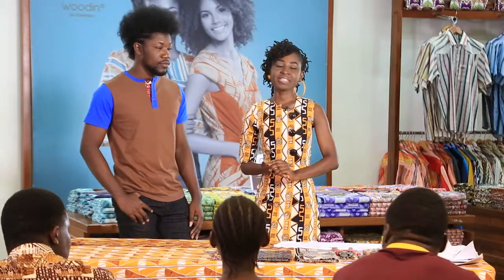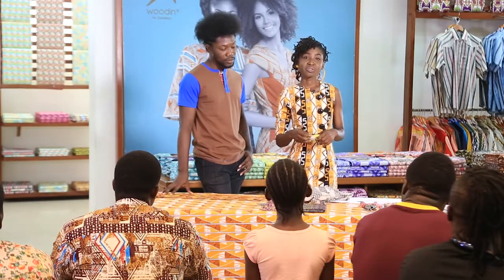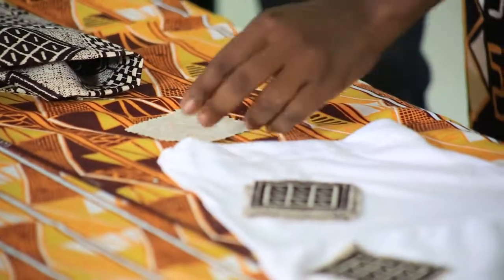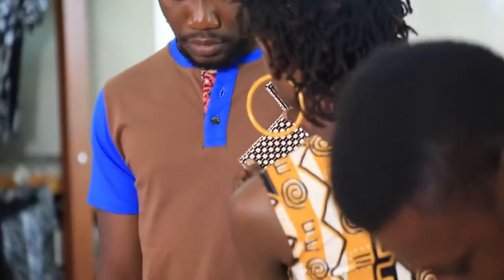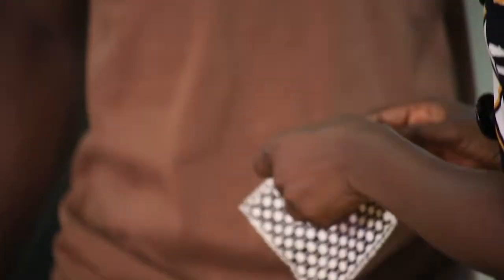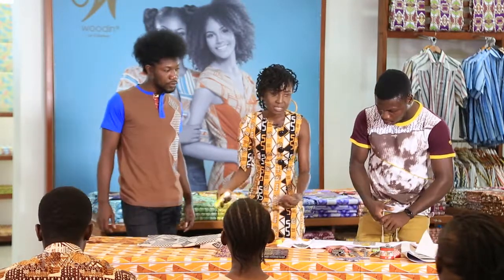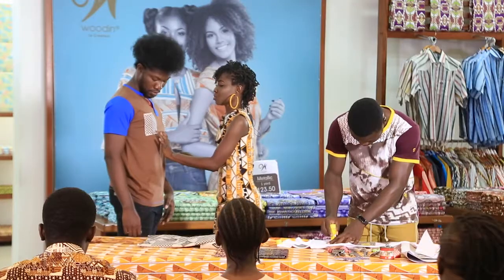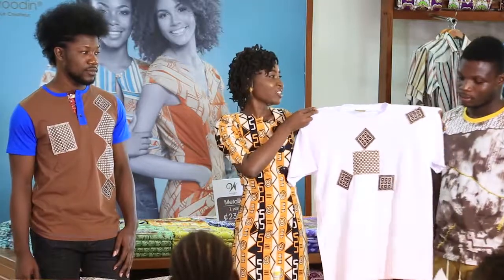DIY SESSION WITH ADU AMANING PART 1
Learn how to style a basic shirt using a Woodin fabric